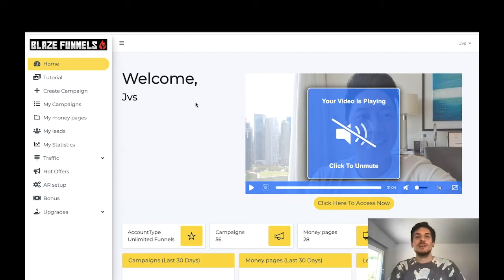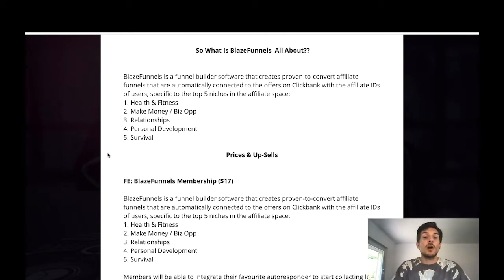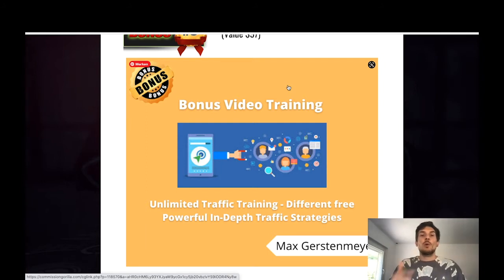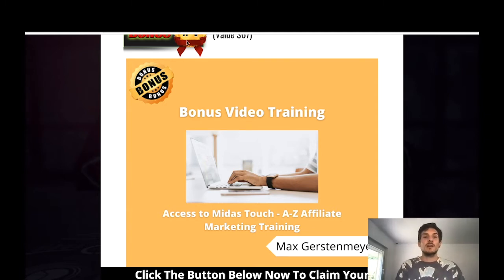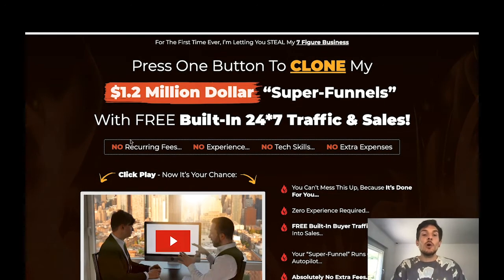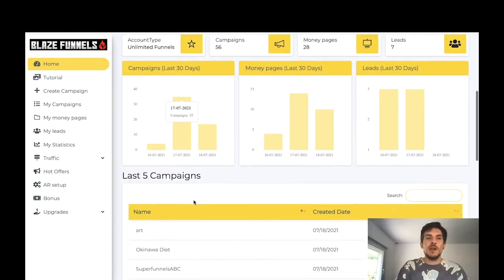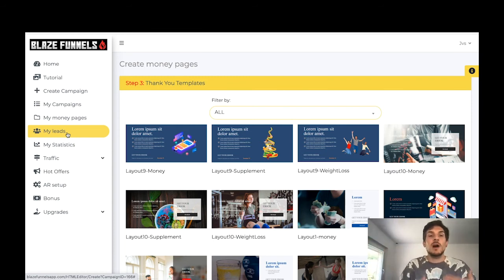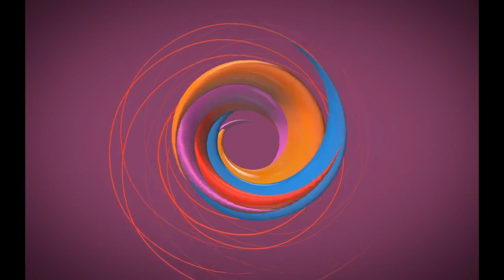BlazeFunnels Review 🎬Affiliate Funnel Builder🎬 creates high-converting Clickbank Affiliate Funnels🔥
In this BlazeFunnels demo, I give you insights into this brand-new Clickbank Affiliate funnel builder by Shawn Josiah. BlazeFunnels is the perfect Clickfunnels alternative if you are looking to be a professional affiliate marketer but you don't want to be paying $97/month. If you decide to pick up a copy of BlazeFunnels after watching my BlazeFunnel software preview, I will give you my custom, complimentary BlazeFunnel bonuses on top for free.